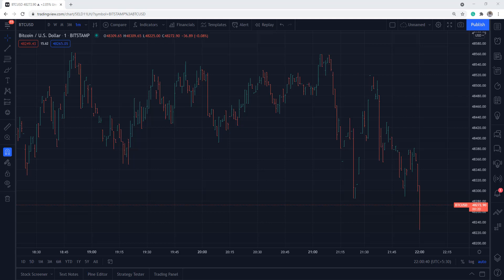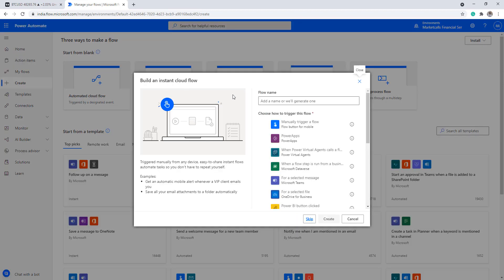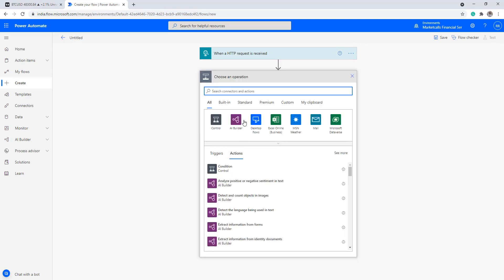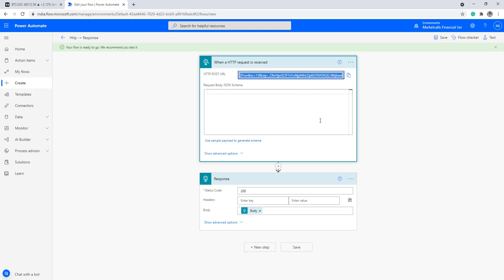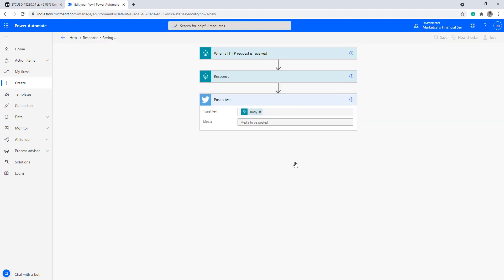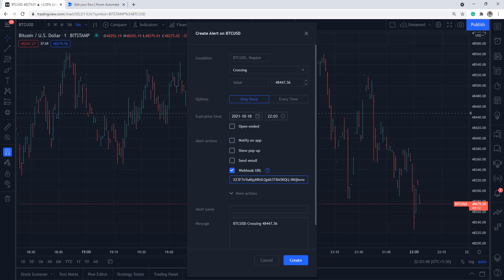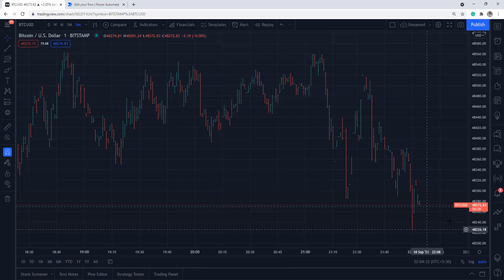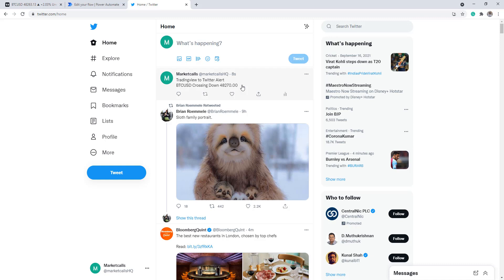How to Send Tradingview Alerts to Twitter using Microsoft Power Automation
This tutorial explains with absolute  zero coding how easily one can transmit alerts from Tradingview to Twitter using Microsoft Automation